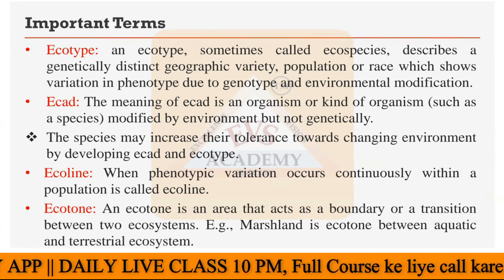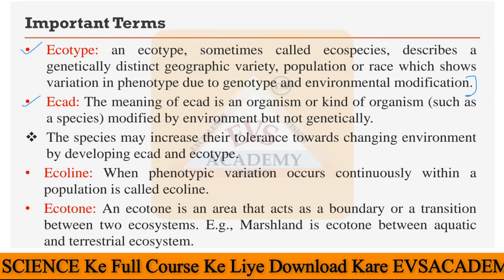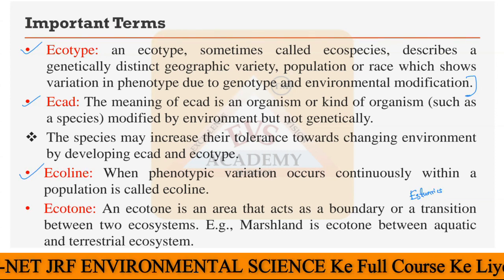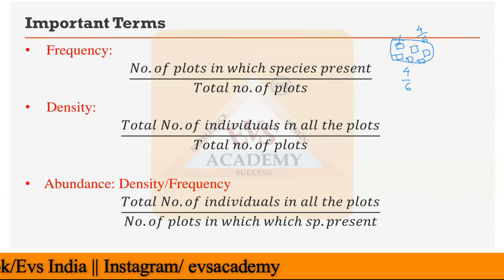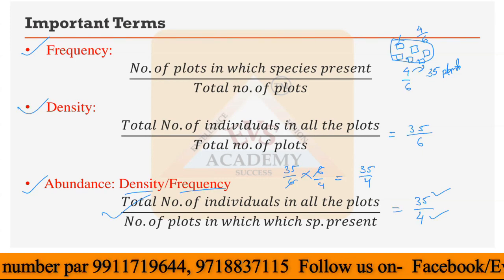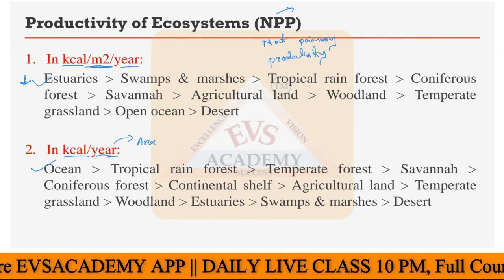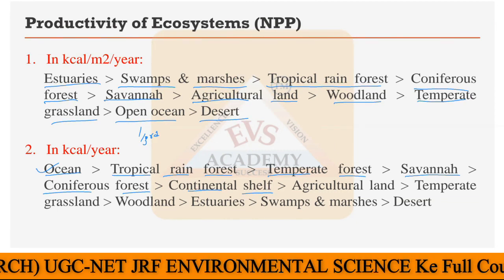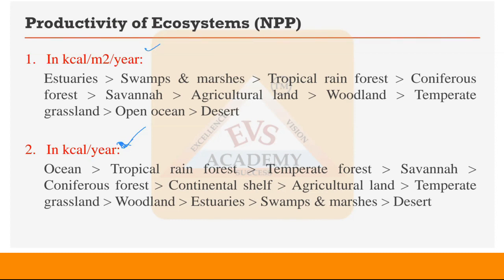Logistic growth or sigmoid growth(important terms) Environmental Science | ugcnet jrf EVS Academy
your quarry:-
sigmoid curve of population growth is also known as
which is the initial phase in sigmoid growth curve
logistic population growth equation
sigmoid growth curve definition
what is logistic growth in biology
logistic growth vs exponential growth
sigmoid growth curve is represented by
sigmoid growth curve phases